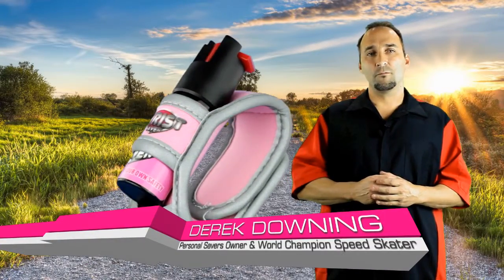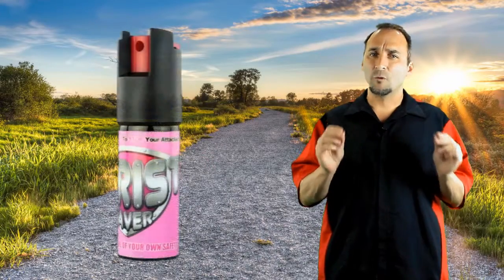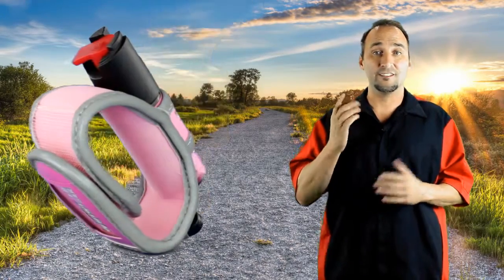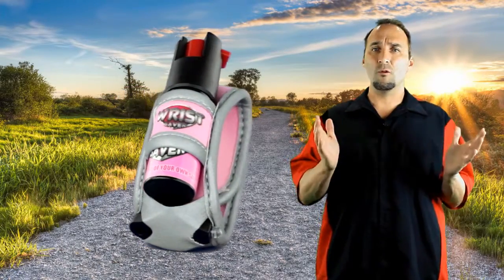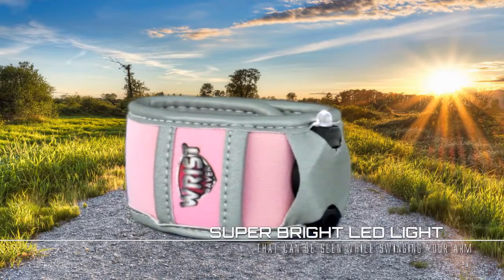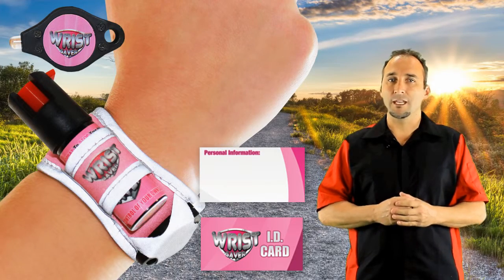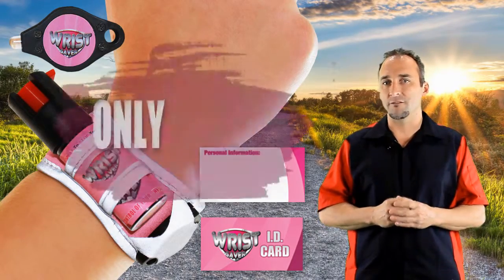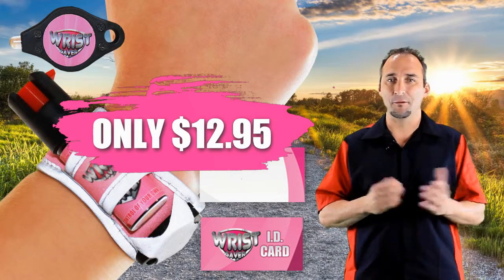Wrist Saver Pepper Spray Band For Runners & Walkers - Pink Model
PEPPER SPRAY FOR RUNNING AND JOGGING

Whether you're running, walking, hiking or skating using the Wrist Saver pepper spray allows you piece of mind while working out. Developed by top professional, world champion athletes, the Wrist Saver packs a safety punch with its unique light weight neoprene design.

The Wrist Saver holds a half ounce pepper spray bottle with the hottest pepper formula on the market today. The Wrist Saver's pepper spray, extracted from cayenne peppers, creates an intense burning sensation on the eyes, skin and throat and can cause an attacker's senses to temporarily shut down and give you time to get away.

Wrist Saver's easy-twist lock top and wrist holder allow for easy accessibility and the ballistic stream can spray attackers from up to ten feet away in as many as 10-20 short bursts to keep you at a safe distance.

Keeping you safe while jogging at night , the Wrist Saver features highly reflective edging and an LED light that enhances your visibility from as far as one mile away.

Be in control and prepared for any incident with a Wrist Saver.